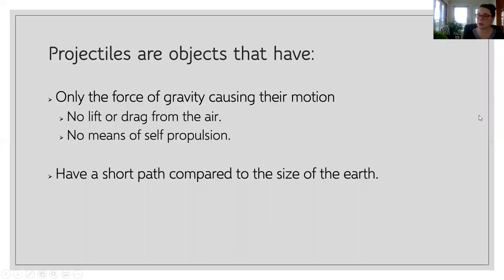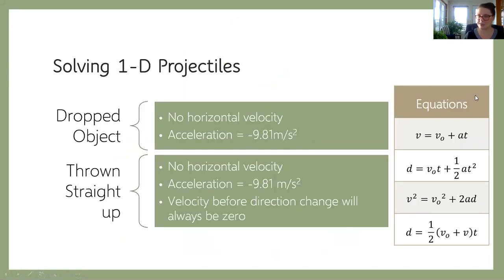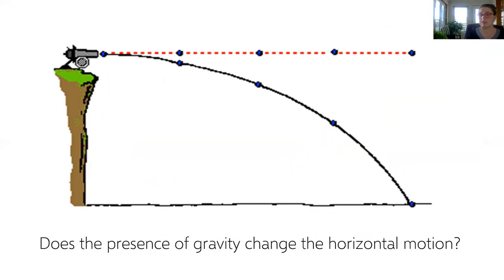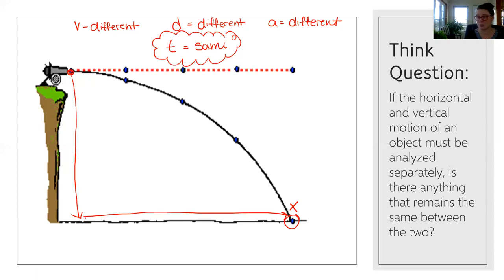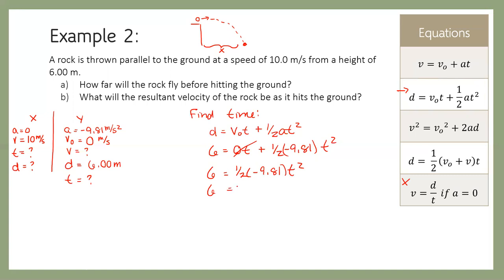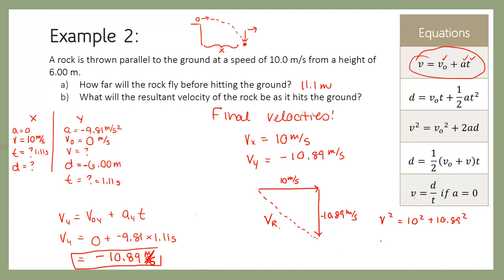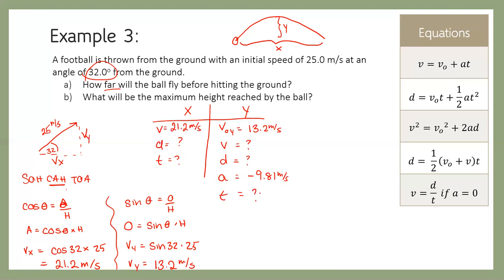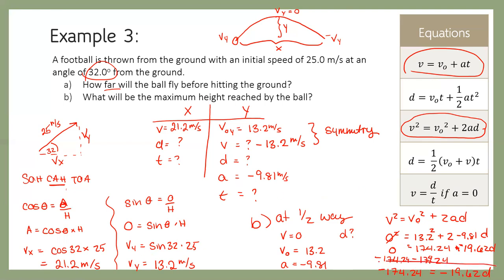L04_2D Kinematics: Free Fall and Projectile Motion